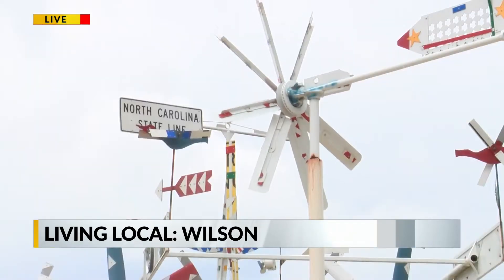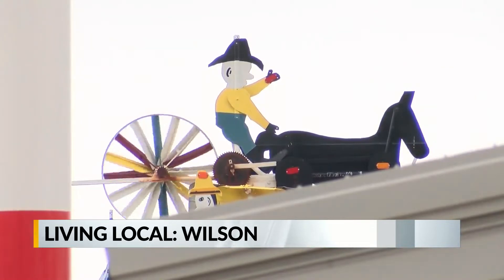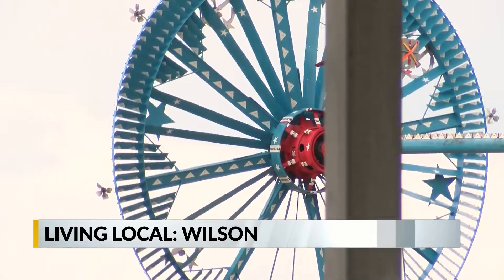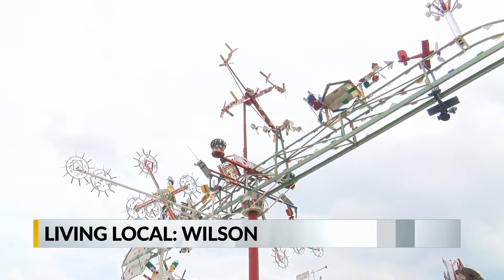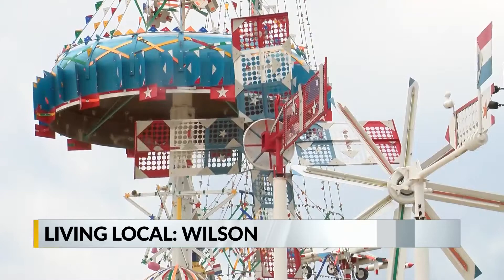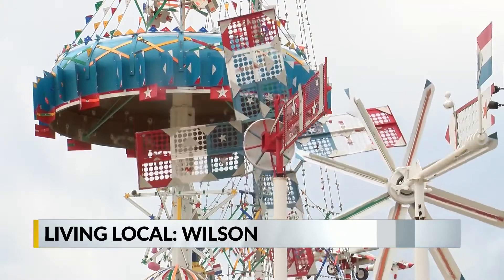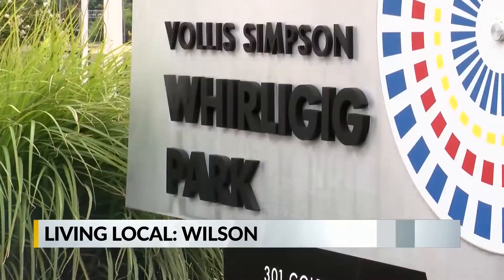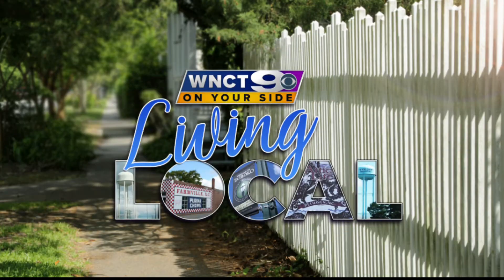Living Local: Wilson and the Vollis Simpson Whirligig Park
There is so much to see and do across downtown Wilson, and maybe the best place to start is the Vollis Simpson Whirligig Park.